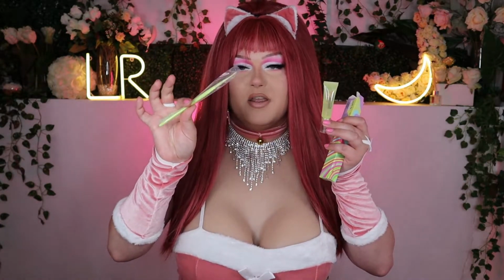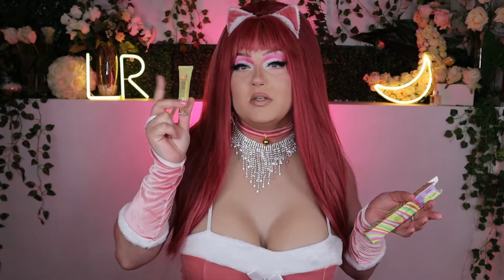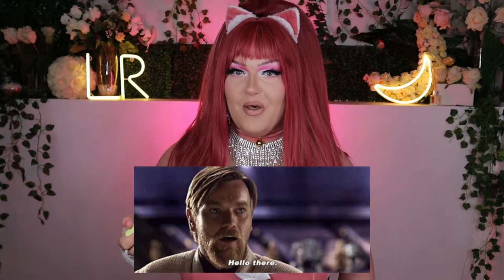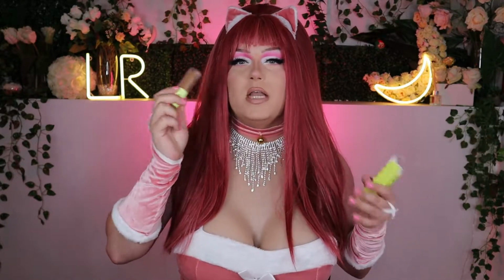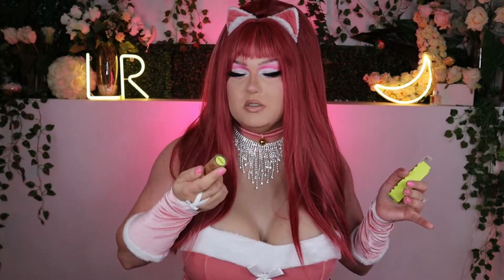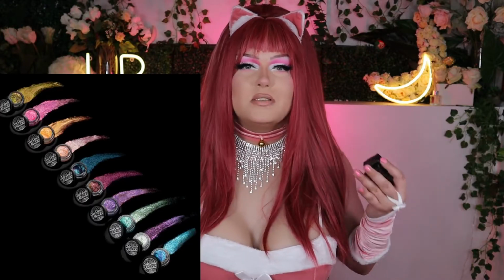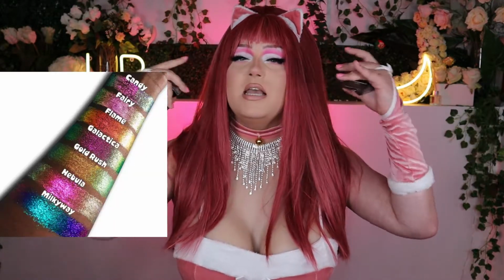Festive - Tik tok Made me buy it MAKEUP Haul | Luna Rose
( Commision earned from my code which helps me run my channel)
- Save 10% on breastplates from the boobsshop with code "LUNAROSE"
- Save 10% how’s your head wigs with code LUNAROSE
- Save 10% at game beauty - LUNAROSE
Gamebeauty.com/LUNAROSE
- Save 20% at roanyer using code Luna on orders over £200

I'm Luna Rose ( 'Because I'm the flower that blooms at night' ). I really hope you enjoy this video.